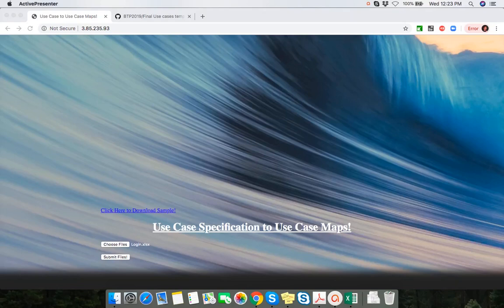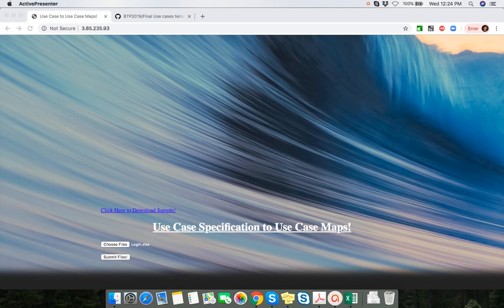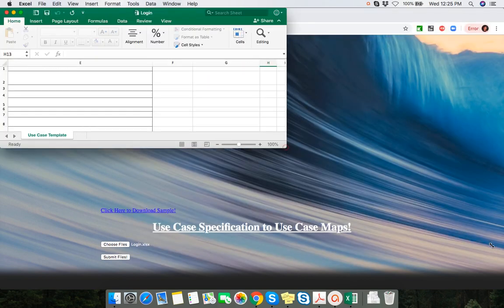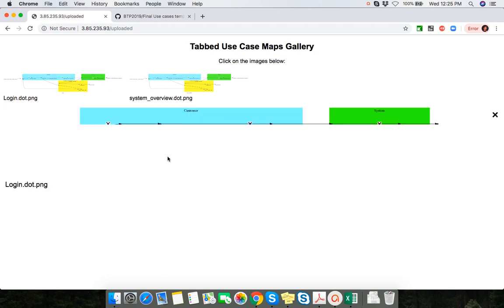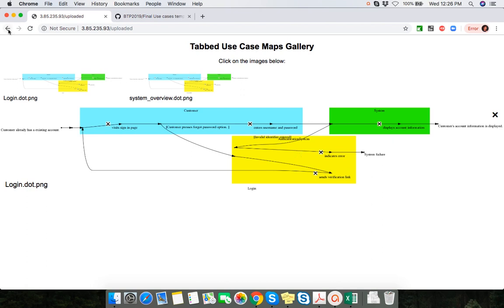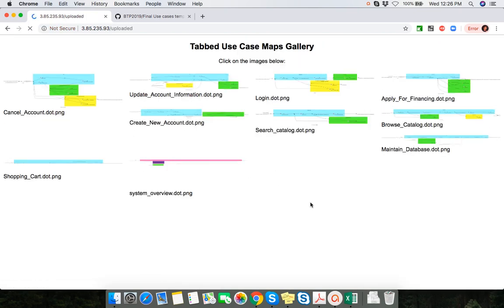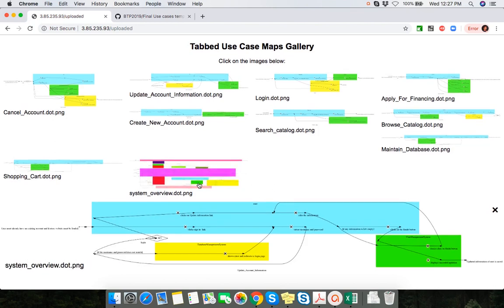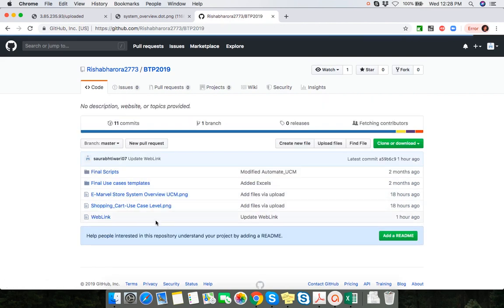UC2Map (Scenarios to Use Case Map)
UC2Map is a tool support for generating use case maps from the specification by applying some NLP techniques. The tool is hosted in the web and source scripts can be accessed from the given links:

The Video is made for ASE 2019 conference.